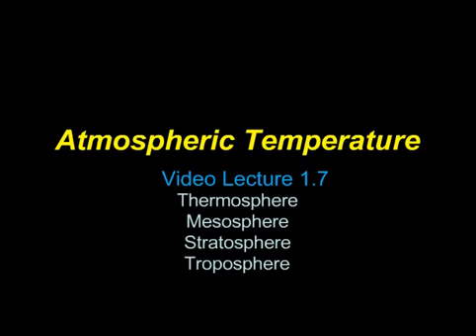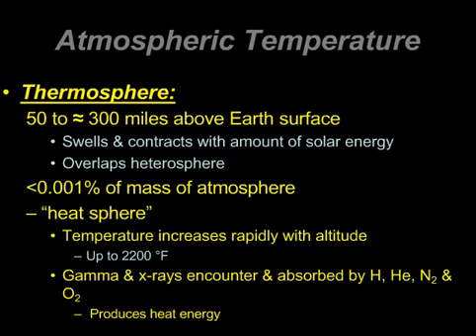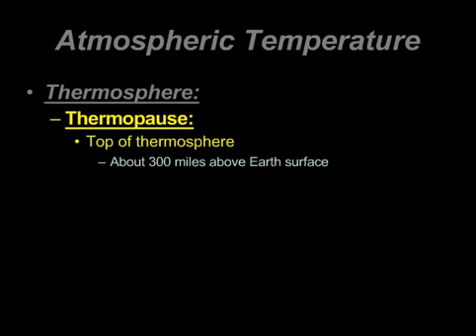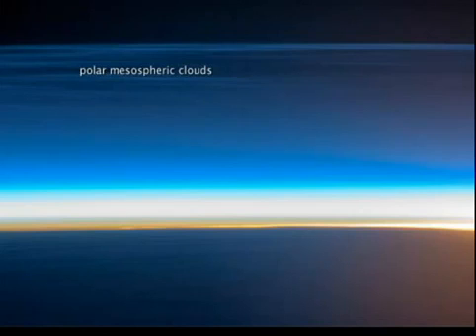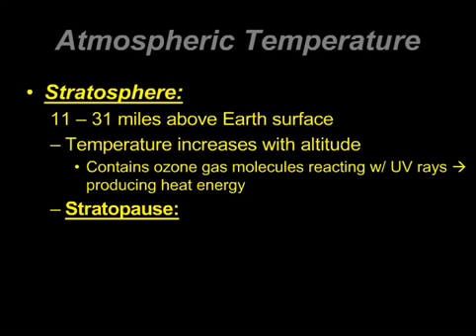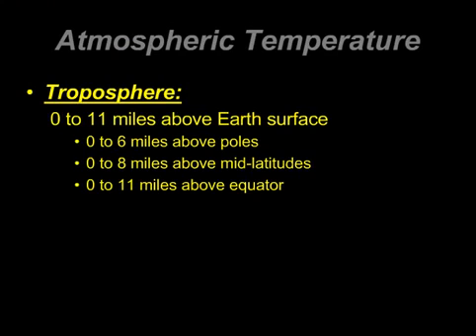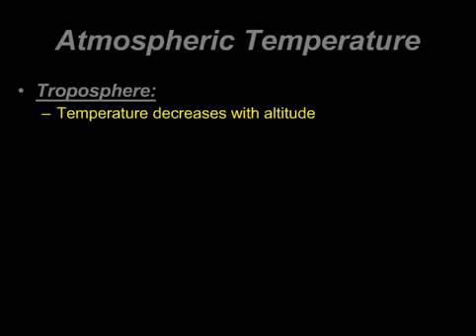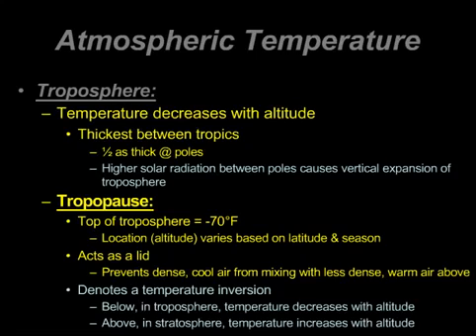1.7 What is the Temperature of Earth's Atmosphere?